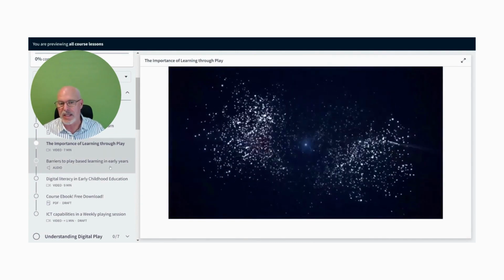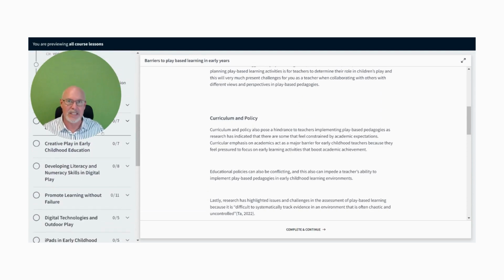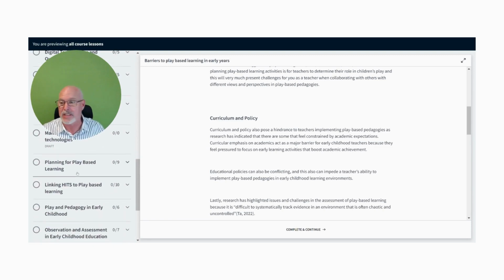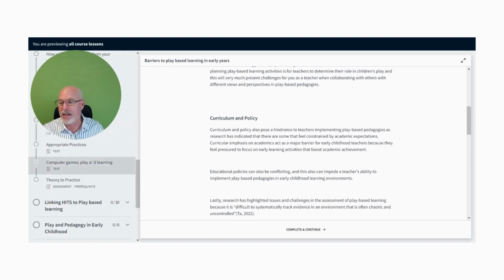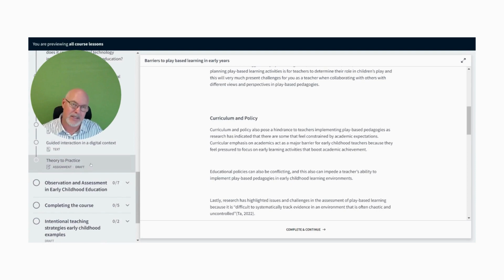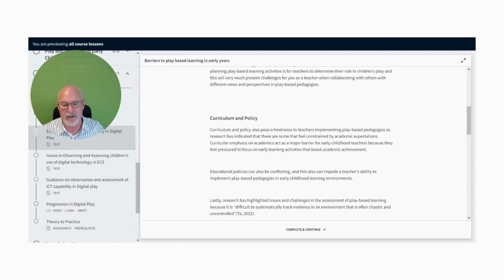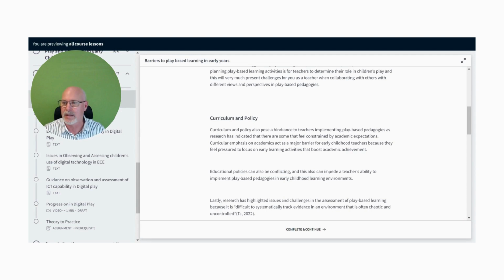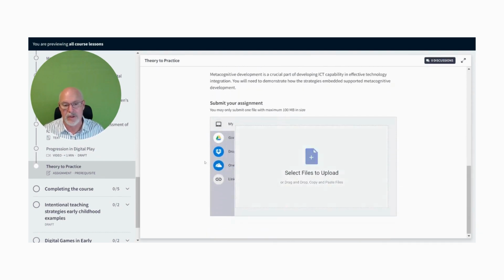Inside our 10 hour ECE online PD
Join over 1200 Early Childhood Education subscribers and get access to our FREE online pd for early childhood educators. Plus weekly practical advice on the best practices to integrate digital technology in early childhood education

Gain instant access to over 80+ technology integration in the classroom online PD workshops for early childhood education and primary education - Become a member of the ICT in Education Teacher Academy now for just $5.99 AUD per month (cancel anytime)